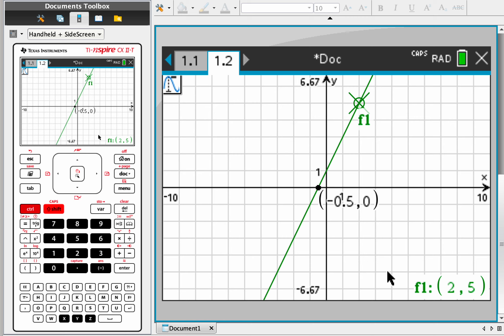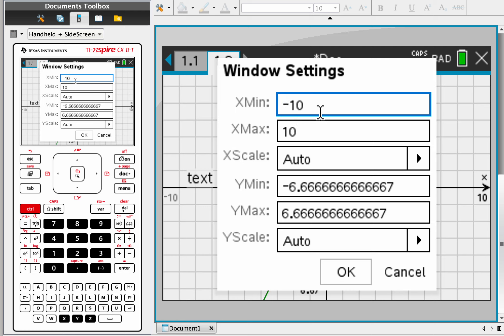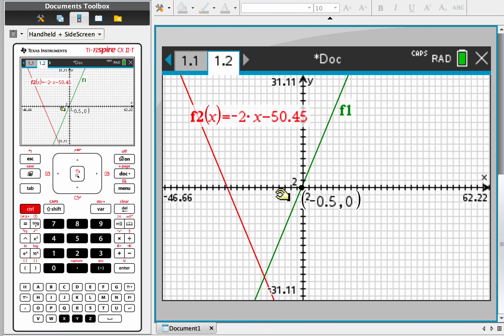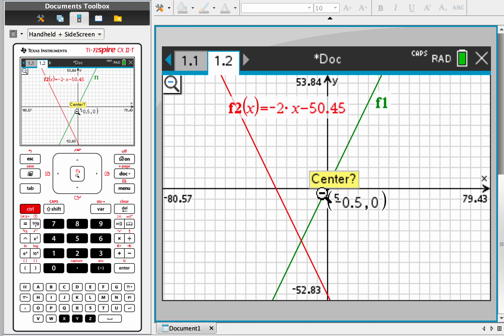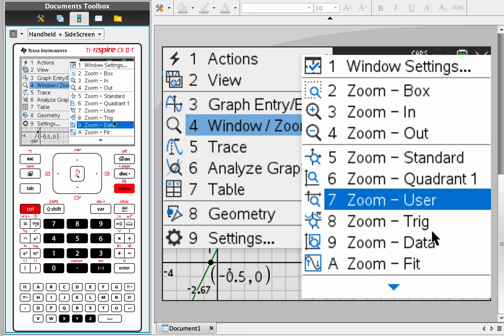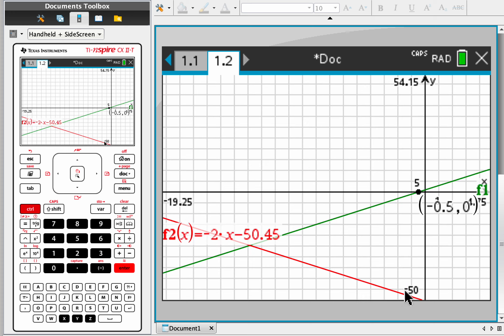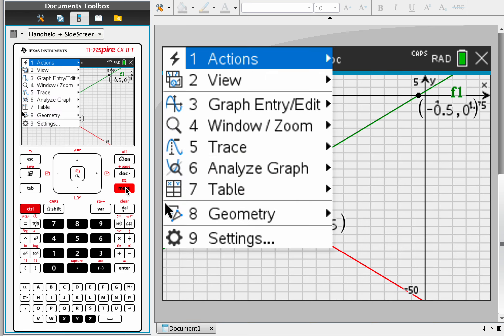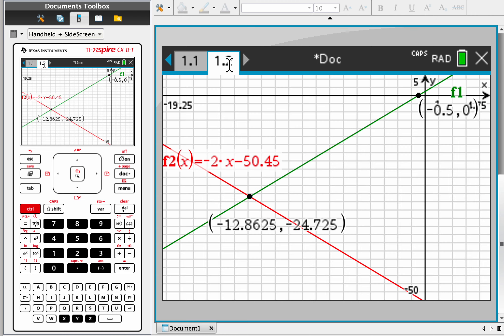TI Nspire Graphing Task 2 - The Basics P2 (Zoom, Analyze Graph)